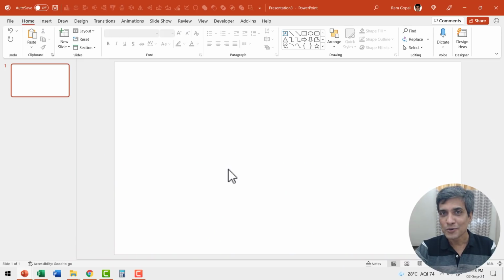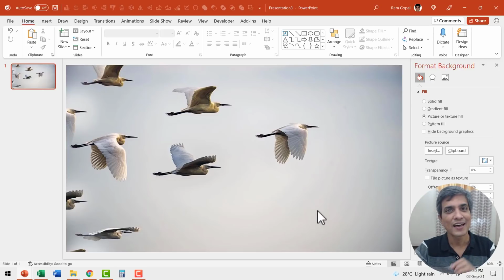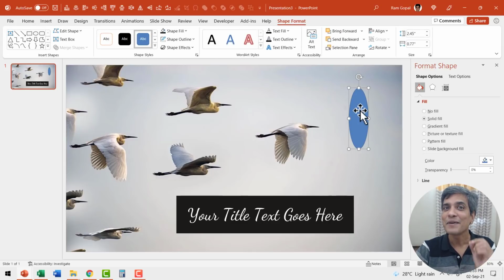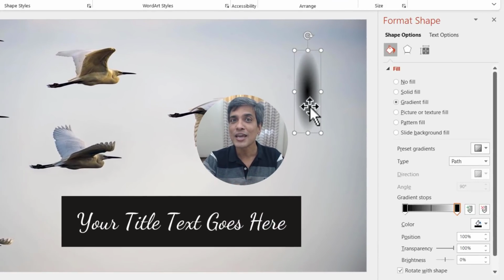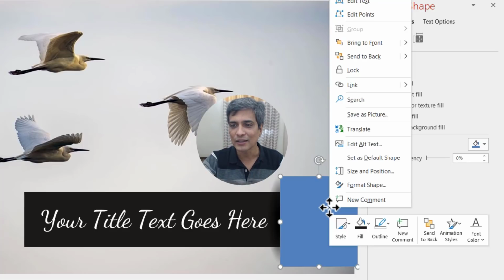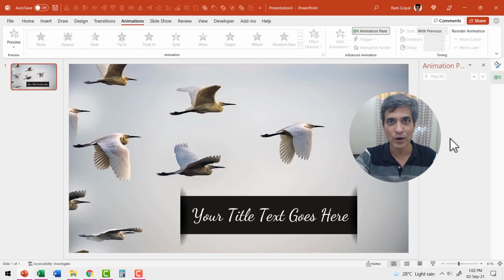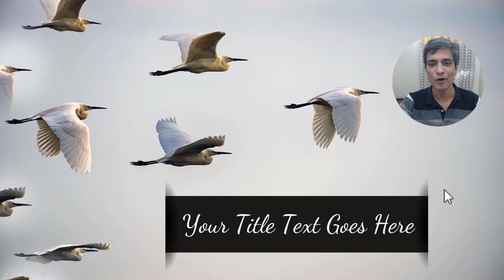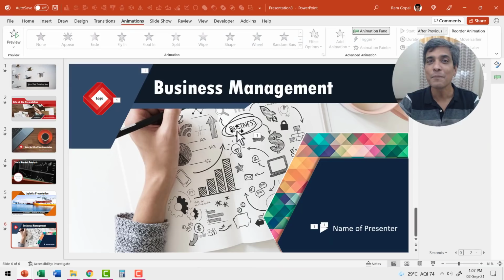Animated Photo Cut Effect for PowerPoint Title Slides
Find out how to design a creative animated Photo Cut Effect in PowerPoint with this step by step tutorial video. You can use this slide to present your announcements, title slides, section headers and more.
Link Comprehensive All In One Bundle 2.0

Contents of this video:
00:00 Preview of Photo cut effect
00:42 Insert Picture in Background
01:45 Add Text Placeholder with Incision Effect
05:16 Add Custom Animation in PowerPoint
06:25 Creative Title Slide Ideas from Comprehensive Bundle

Links and Resources:
Training:  Ramgopals PowerPoint Mastery Program